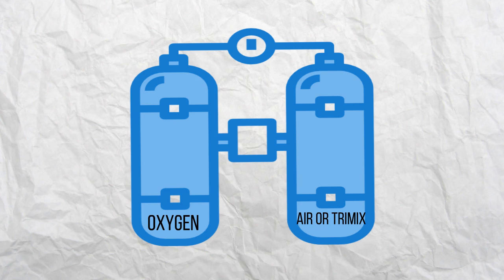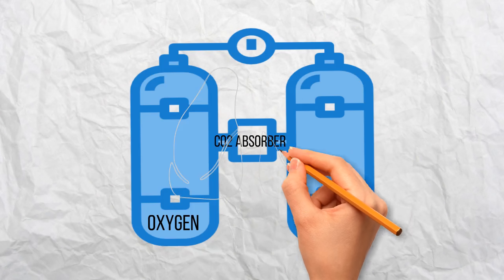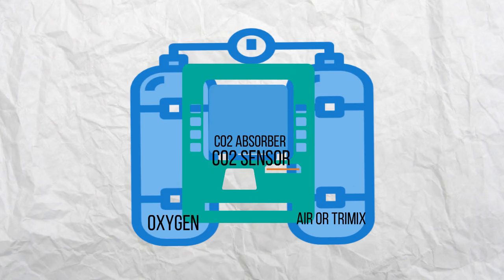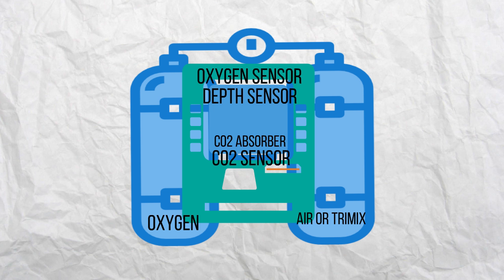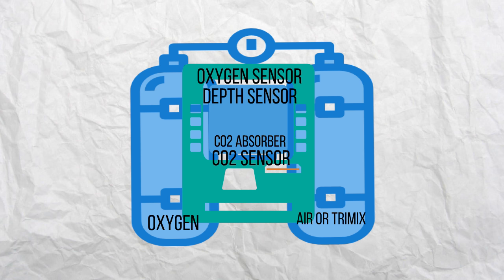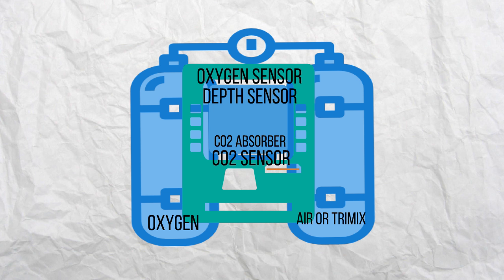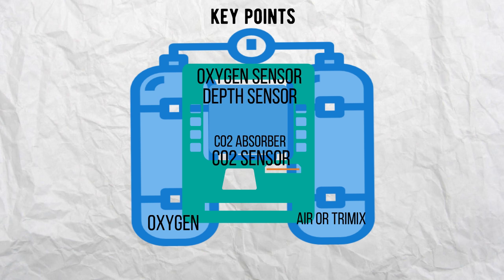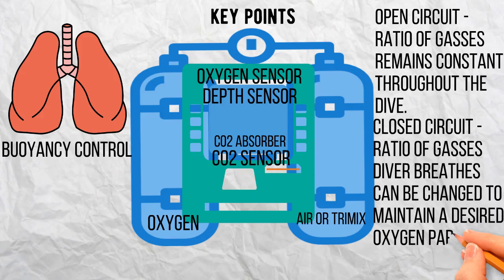How Rebreathers Work — CCR Basics for the PADI IDC Equipment Exam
A short, focused explanation of how closed-circuit rebreathers work — covering everything you need to answer the rebreather questions in the PADI IDC and Divemaster equipment theory exam.
Covered in this video:

The two tanks inside a CCR — oxygen and diluent (air or trimix)
Why exhaled gas is recirculated rather than vented into the water
The CO2 scrubber and why CO2 monitoring is critical
Why breathing has little effect on buoyancy on a rebreather
Oxygen sensors, depth sensors, and how the electronics work together
The set point — what it is and how the rebreather maintains it
How the system injects oxygen or diluent to adjust ppO2
Lower set point for surface and descent; 1.3 atm for the main dive
Open-circuit vs rebreather — the key difference in gas ratios

Timestamps:
0:10 Overview — two tanks and the breathing loop
0:33 CO2 scrubber and gas recirculation
0:50 Buoyancy control — why breath control is less effective
1:10 Electronics — oxygen sensor and depth sensor
2:45 The set point — injecting O2 or diluent to maintain ppO2
4:00 Dual set points — surface vs main dive
5:00 Open-circuit vs CCR — gas ratio summary
Go Pro Caribbean — PADI Platinum Course Director Will Welbourn
Roatan, Honduras | 500+ instructors certified since 2008
Monthly PADI IDC courses year-round

Icon by itim2101